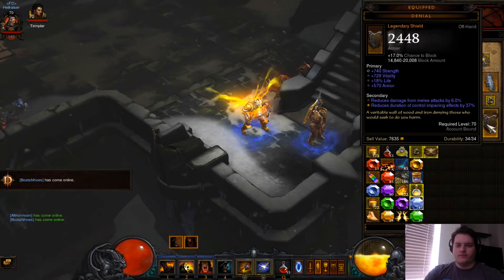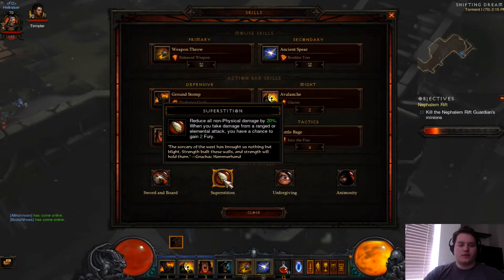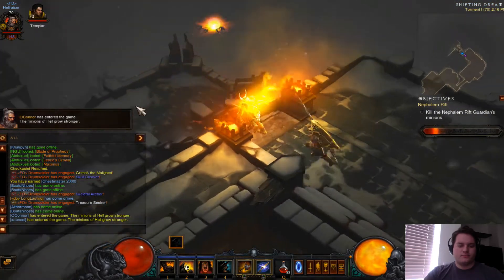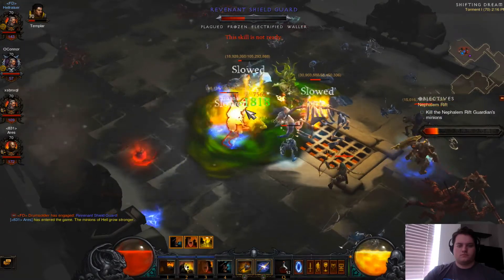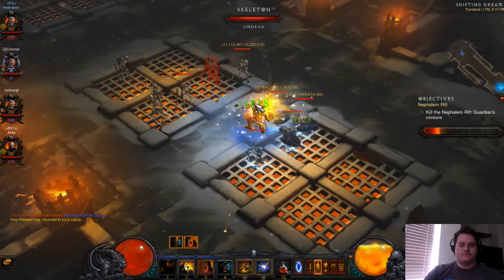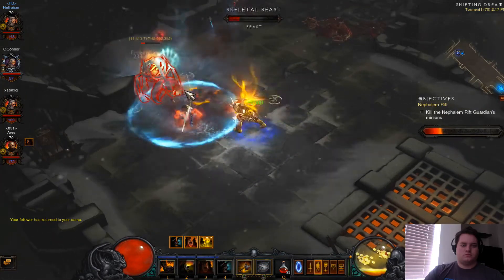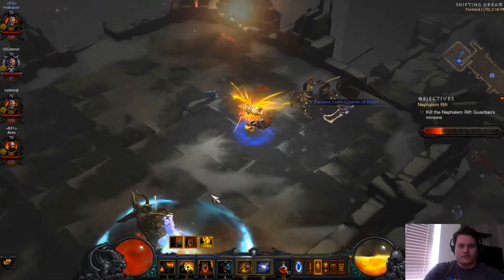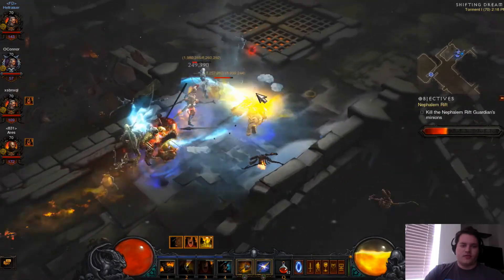Diablo 3 Reaper of Souls: Barbarian Fury Block Build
The new passive sword and board is quite helpful when using a shield. Allows for a lot of boulder tossing and avalanches!